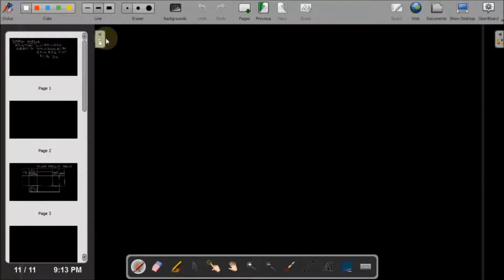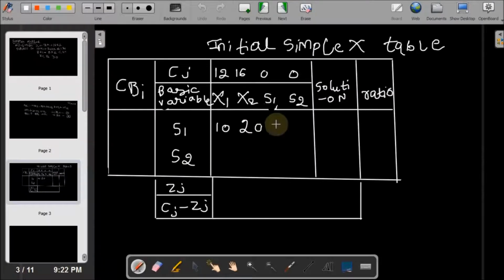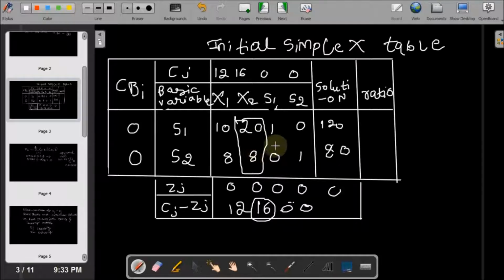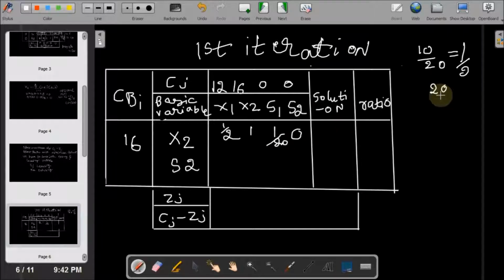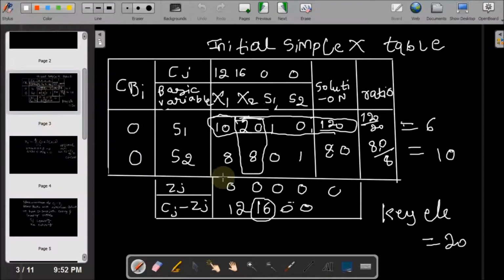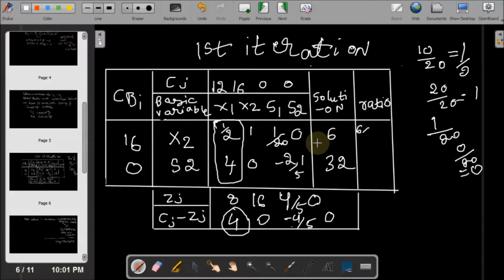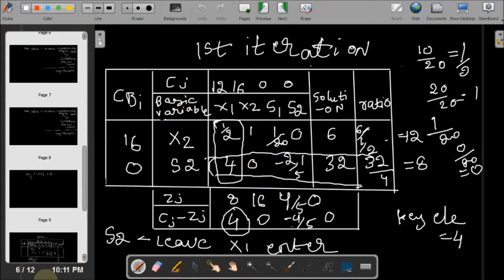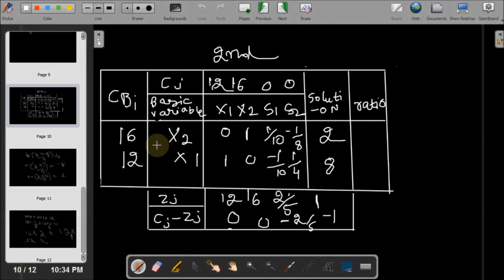SIMPLEX METHOD OF LPP IN OPERATION RESEARCH EXPLAINED IN EASY WAY (MAXIMIZATION)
SIMPLEX METHOD (MAXIMIZATION) IN LINEAR PROGRAMMING OF OPERATION RESEARCH EXPLAINED WITH A SIMPLE EXAMPLE.